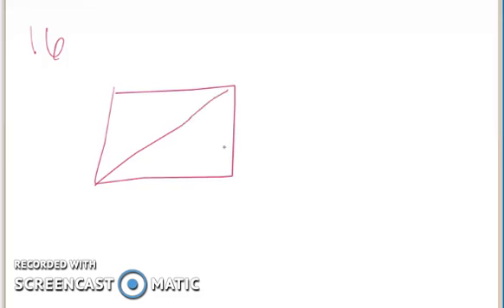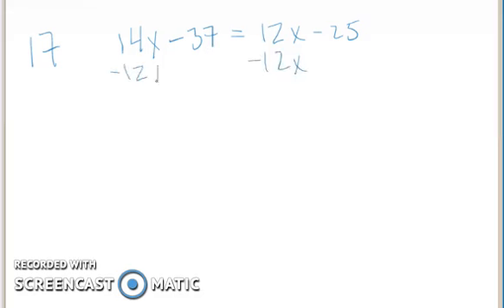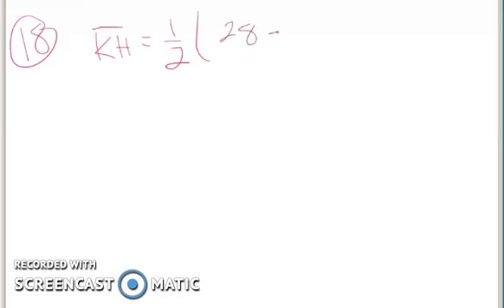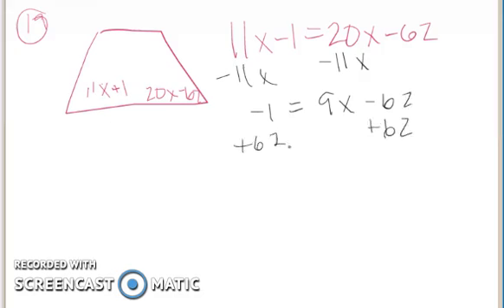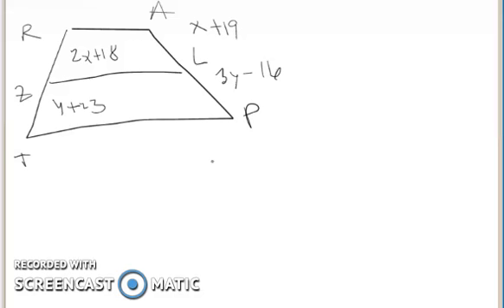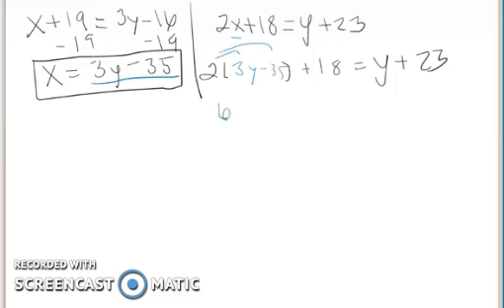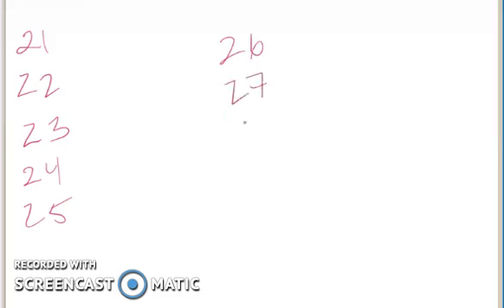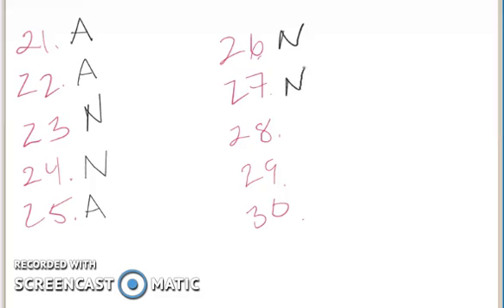Ch 6 Geo Part 2 SG